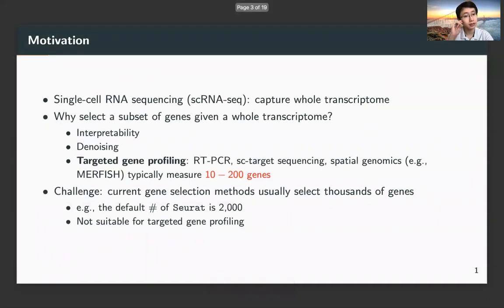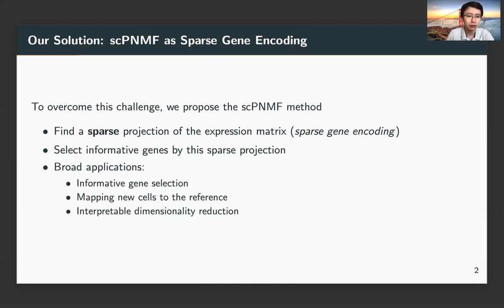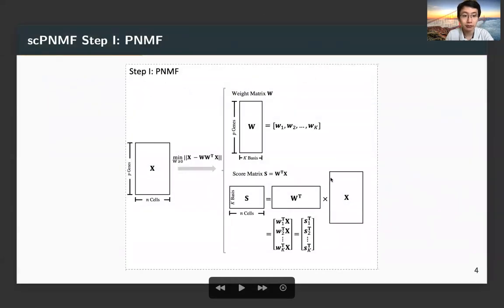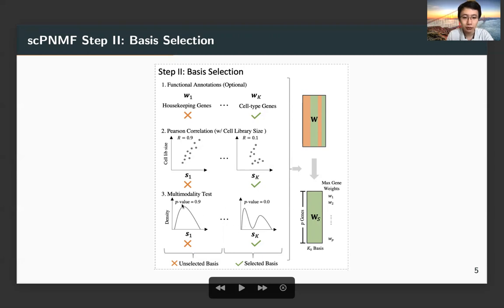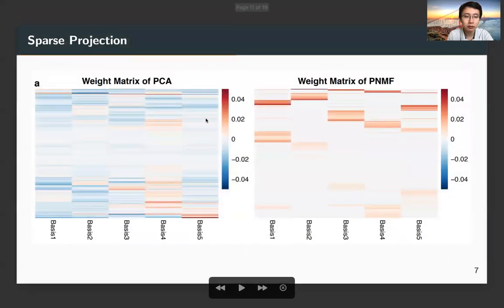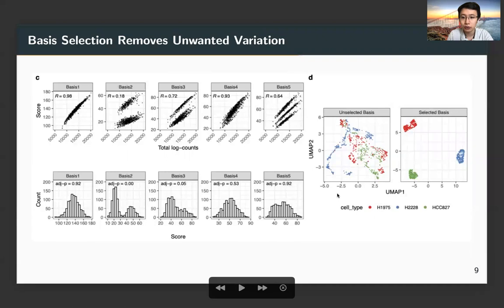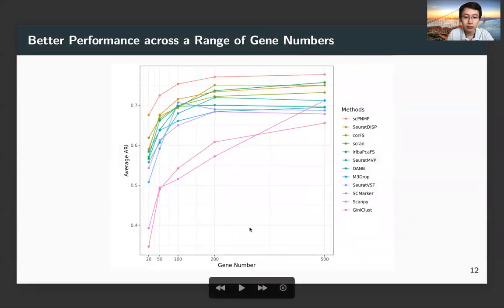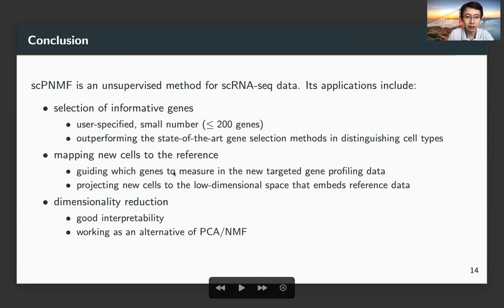scPNMF: sparse gene encoding of single cells to... - Dongyuan Song - RegSys - Talk - ISMB/ECCB 2021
scPNMF: sparse gene encoding of single cells to facilitate gene selection for targeted gene profiling - Dongyuan Song - RegSys - Talk - ISMB/ECCB 2021